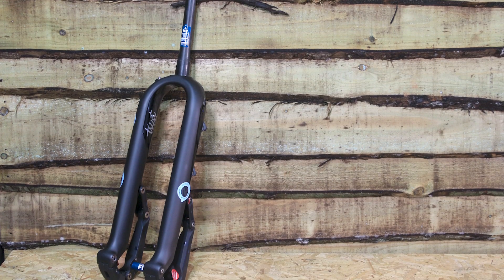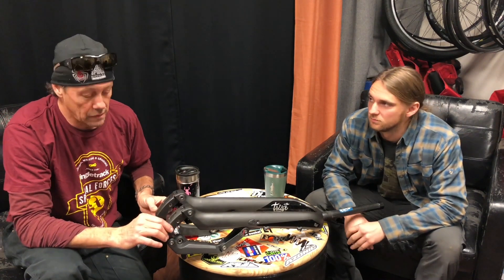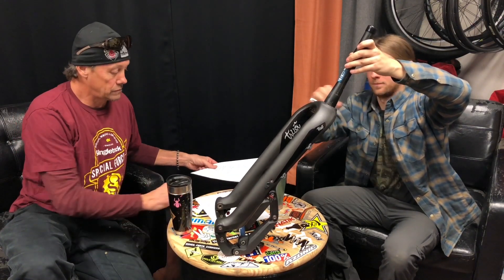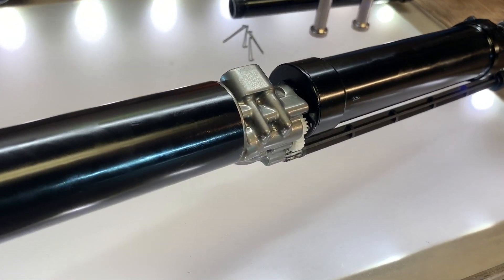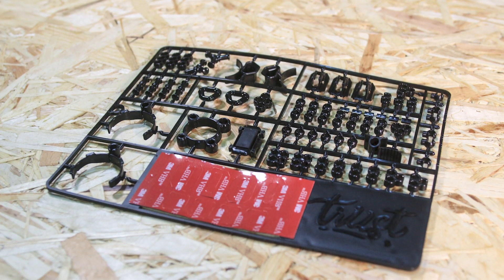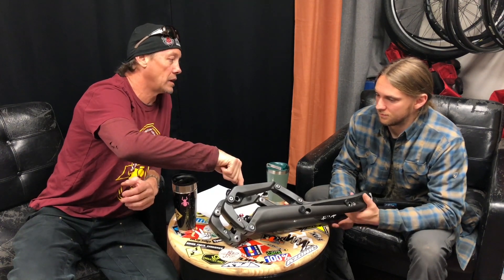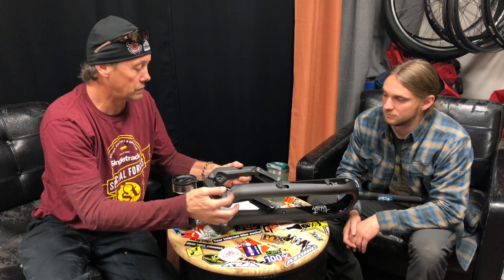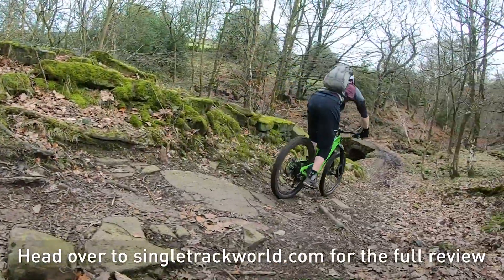SUSPENSION FORK TEAR DOWN | An inside look at the Message Fork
We open up the world’s most expensive MTB suspension fork to see how it works.

Our US reporter has taken a Trust Message fork to Suspension Syndicate in Utah and turned it inside out, to see what's really going on inside.